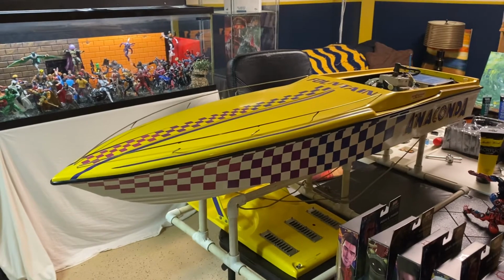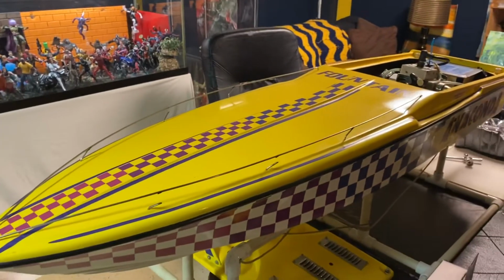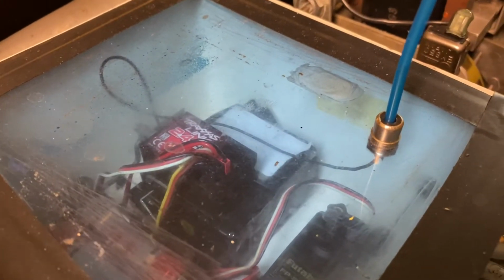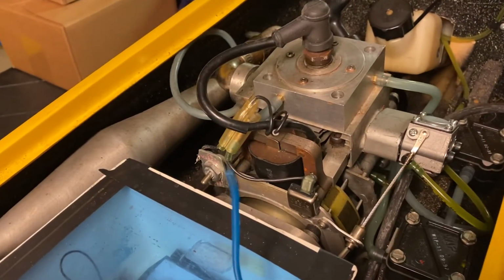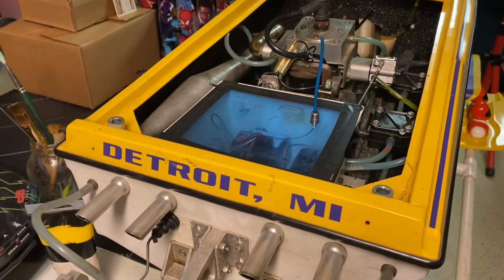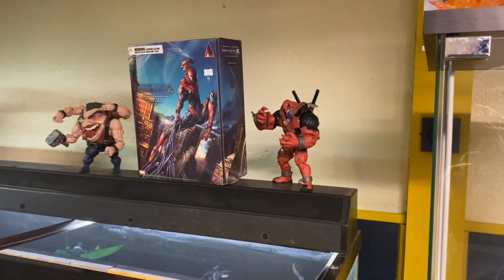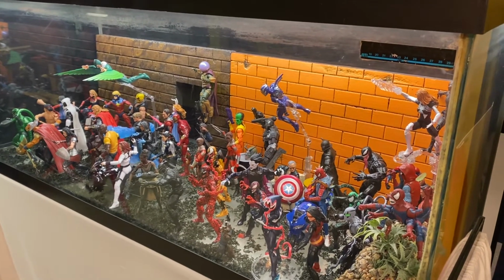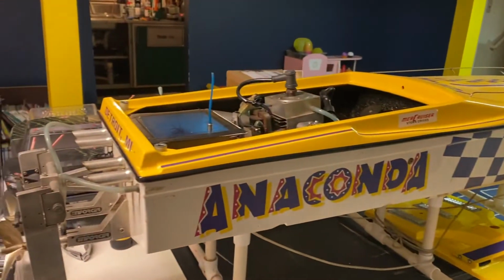Boat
Boat review